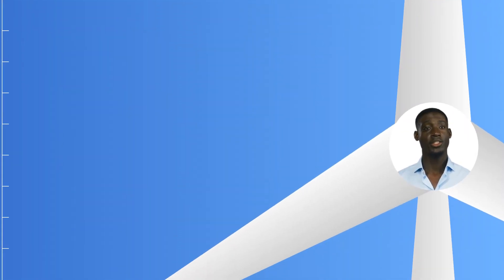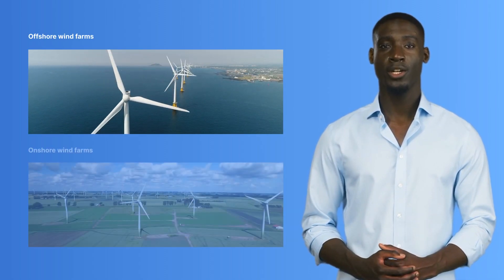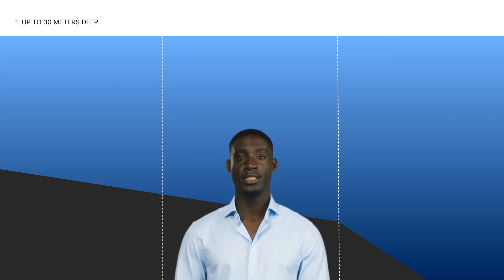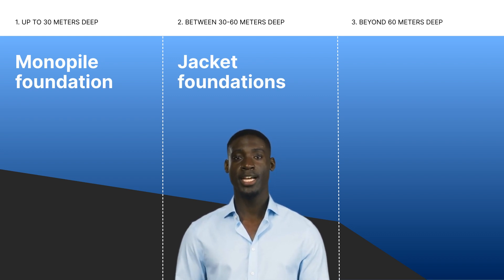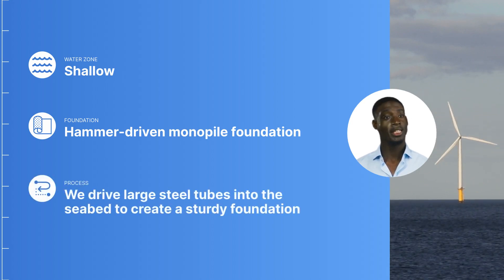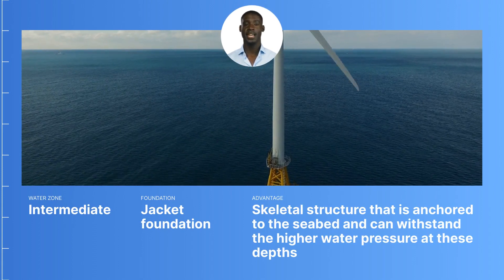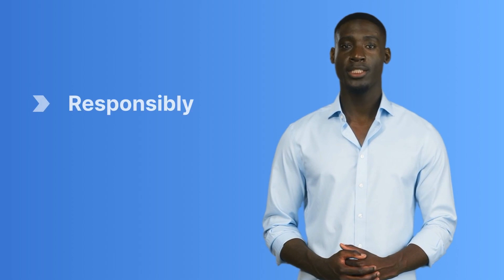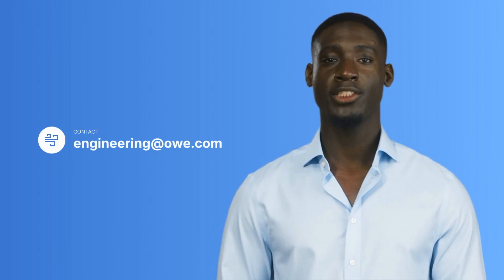Installing Offshore Wind (AI Video Guide)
In this AI video template from Synthesia, we dive into for a hypothetical green tech company, Ocean Wind Energy.

In it, viewers are introduced to the world of offshore windmill installations. The video emphasizes the significance of water pressure levels in different ocean zones. It discusses three primary zones and the foundation types suitable for each, focusing on safety and efficient power generation.

The AI-driven presentation encourages responsible and sustainable energy production, providing valuable insights for those interested in harnessing wind energy in diverse marine environments.

And it's fully downloadable + modifiable within Synthesia's AI Video Editing tool.

Jump ahead:

0:31 Material Requirements and Construction Methods
1:17 Shallow Water Zone Installation
1:34 Intermediate Zone Installation
1:48 Deep Water Installation
2.:04 Conclusion